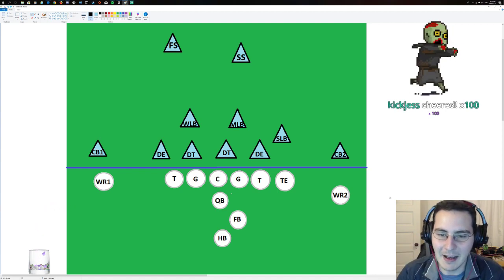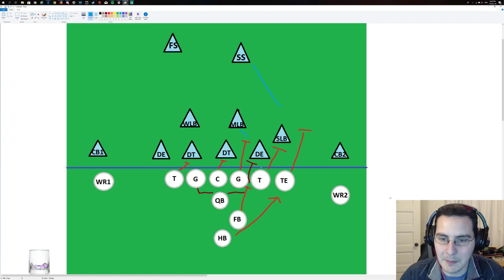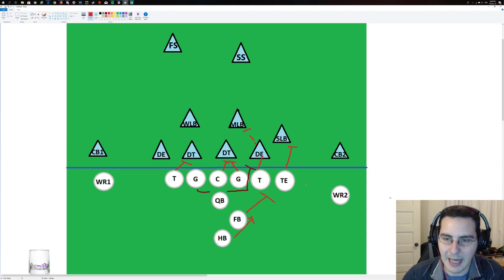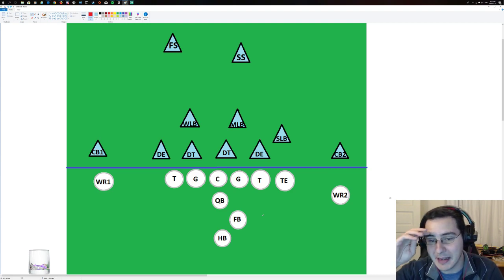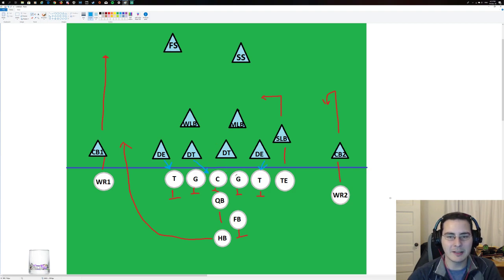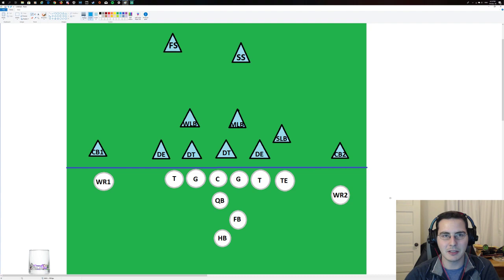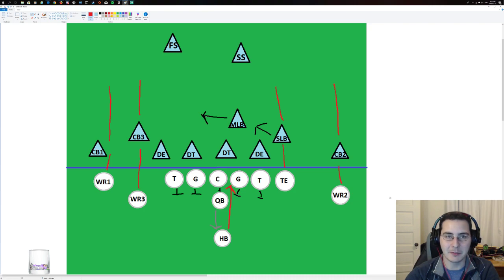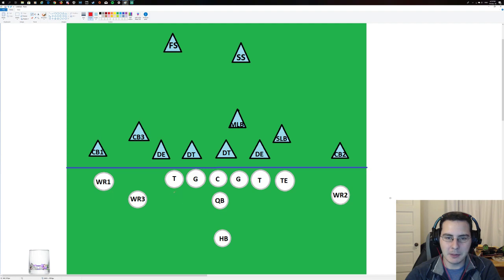American Football for Europeans - Trap Blocking, Halfback Draw, and Naked Bootleg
Today we take a look at some more obscure American Football terms. We will go over Trap Blocking, the Halfback Draw, and the Naked Bootleg. We also diagram an example of what each of these look like as well as their strategic purpose.